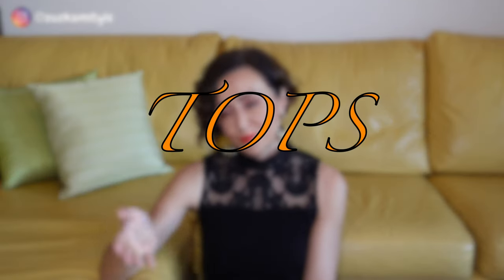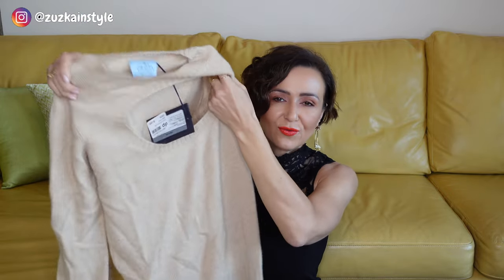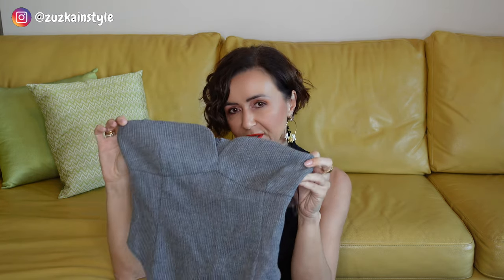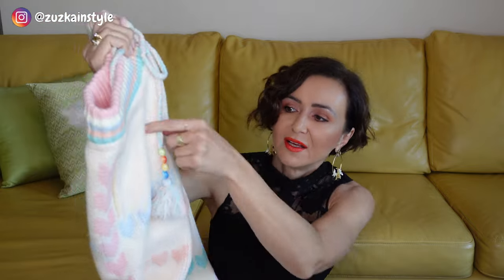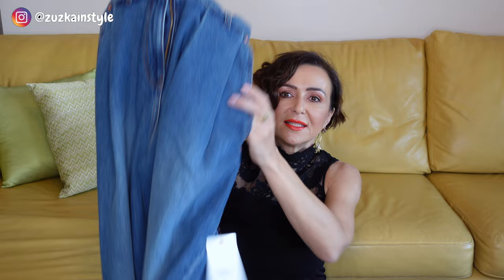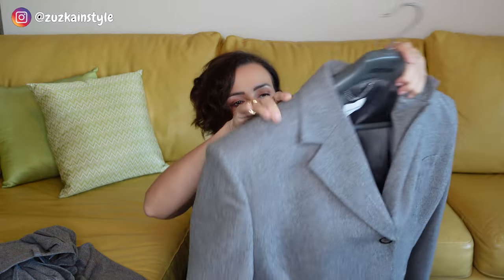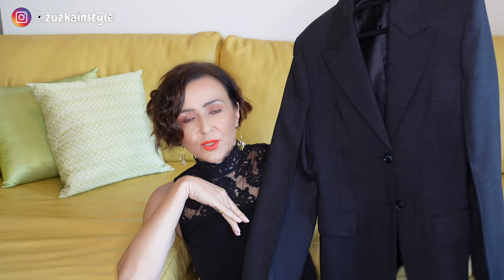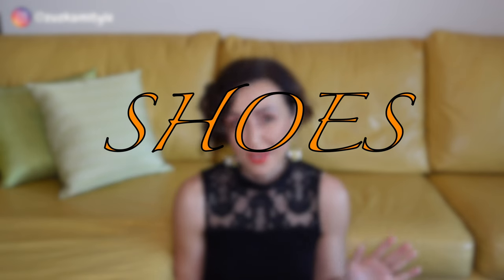AUTUMN/WINTER FASHION HAUL & TRY ON-ACNE, MAGDA BUTRYM, PRADA,LOVESHACKFANCY,THE ATTICO|zuzkainstyle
Hey Guys,

this is a second part to my fashion haul. This time items for transitional and winter period. I hope you will enjoy it. If you have any questions please let me know.

Cia,
Zuzka xo
ITEMS MENTIONED IN THIS VIDEO:
ISABEL MARANT grey sweater: